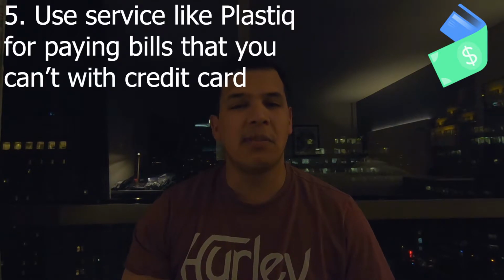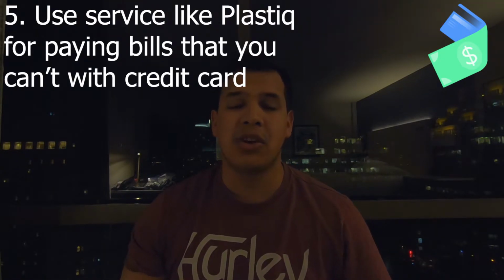Credit Card Tips: 5 Ways To Meet Minimum Spend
In this video i'll be helping you achieve minimum spend without overspending or even spending your own money. Sign up bonuses are the quickest way to earn points and miles for free travel. With that said, many people don't have a strategy to meet minimum spend on their cards. Spending anywhere between $3,000 to $6,000 on a card in 3 months can be hard for many people to do without making unnecessary purchases. Let me know if you use any of these tips in your own spending!